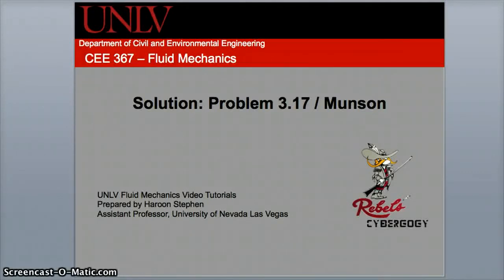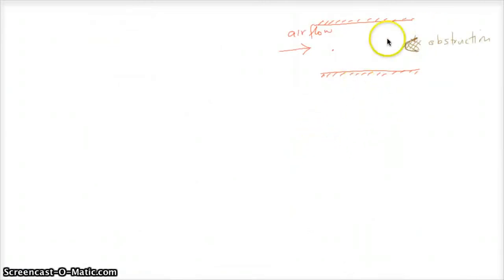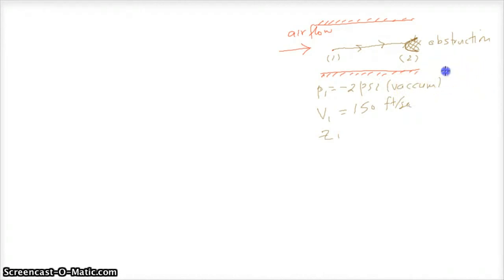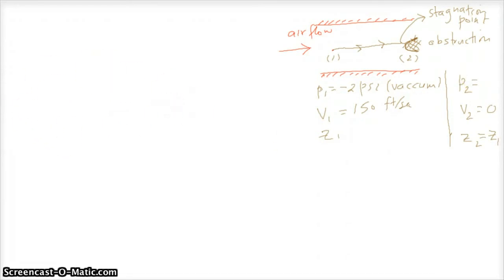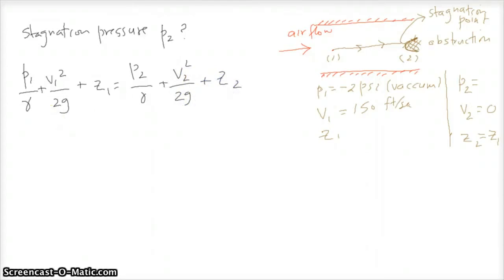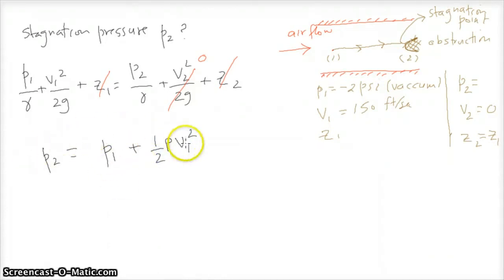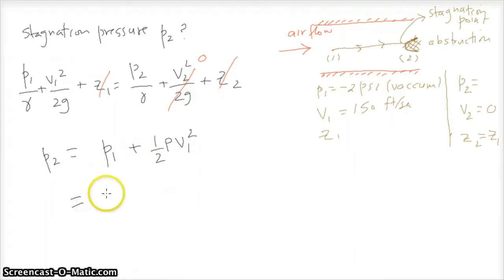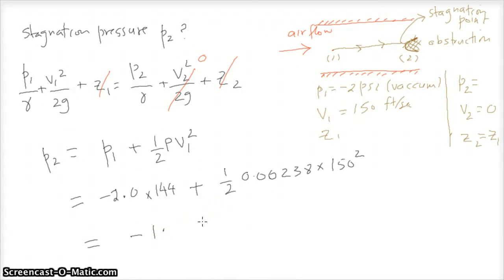Solution Munson 3.17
UNLV - CEE 367: Fluid Mechanics